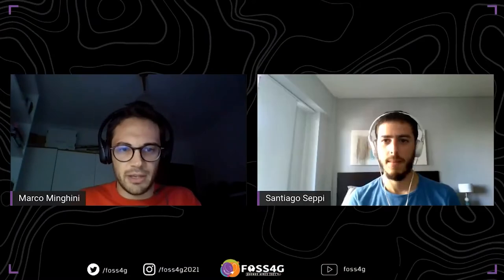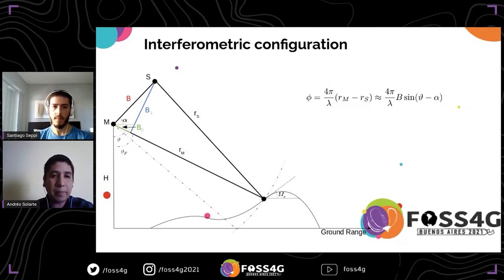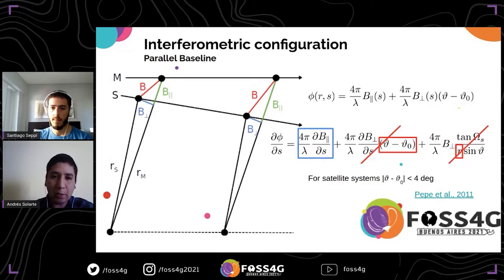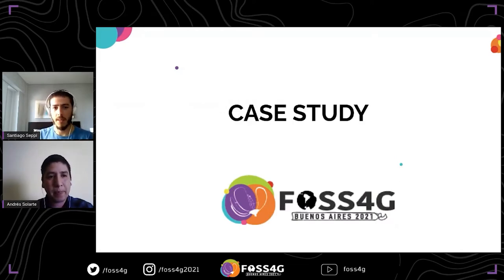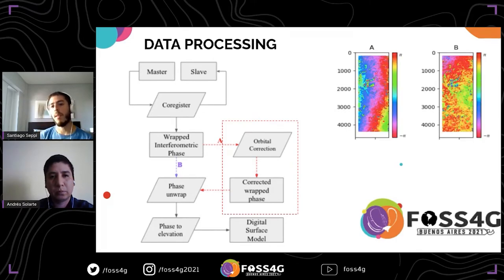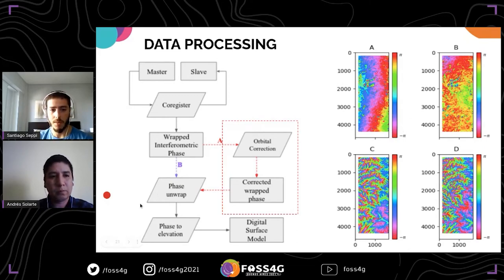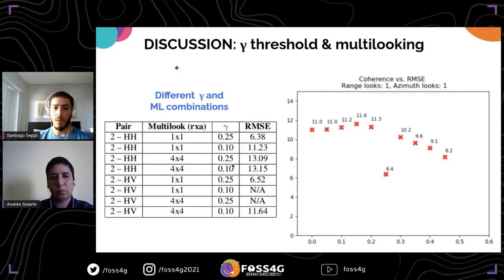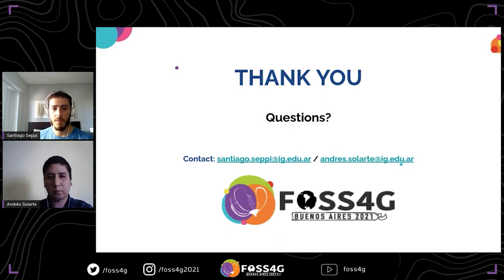FOSS4G - ON THE FEASIBILITY OF APPLYING ORBITAL CORRECTIONS TO SAOCOM-1 DATA.....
ON THE FEASIBILITY OF APPLYING ORBITAL CORRECTIONS TO SAOCOM-1 DATA WITH FREE OPEN SOURCE SOFTWARE (FOSS) TO GENERATE DIGITAL SURFACE MODELS: A CASE STUDY IN ARGENTINA

In this work we present an orbital correction workflow developed with FOSS tools to compensate for orbital errors present in Synthetic Aperture Radar (SAR) interferograms. The technique is tested in forested areas in Argentina, using full polarimetric images from the argentinean SAR constellation SAOCOM-1 (Satélite Argentino Con Microondas). The results are contrasted with field measurements of canopy height provided by local producers, and the results show that the Root Mean Square Error (RMSE) of the satellite measurements is significantly reduced after the orbital correcction. Moreover, forest plantation become more distinguishable in the retrieved Digital Surcace Models, especially in those pairs with larger spatial baseline. A section of this article is also dedicated to the discussion on which are the best parameters to run the module, and how different configurations can affect the result.

S. A. Seppi (1) , E. A. Solarte Casanova (2),(5) , Y. L. B. Roa (3),(5) , L. Euillades (3),(5) , M. Gaute (4)

(3) Instituto CEDIAC, Facultad de Ingenieria, Universidad Nacional de Cuyo, Argentina (leonardo.euillades, yenni.roa)@ingenieria.uncuyo.edu.ar

(5) Consejo Nacional de Investigaciones Cientificas y Tecnicas (CONICET), Argentina

The article is mainly targeted to people who are interested in SAR Interferometry in general, and in SAOCOM imagery in particular. The audience needs to have at least basic knowledge of the principles of SAR Interferometry.

Track –
Academic

Topic –
Academic

Level –
3 - Medium. Advanced knowledge is recommended.

English